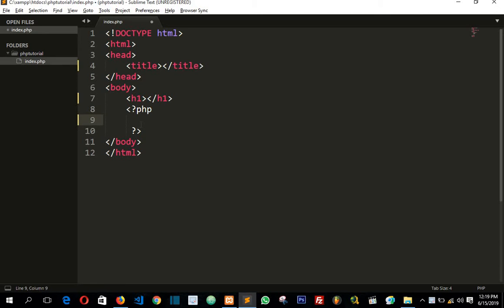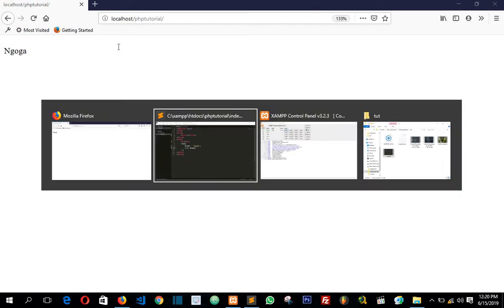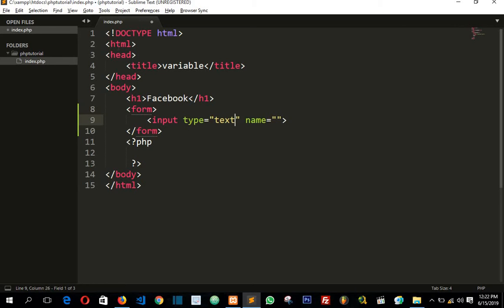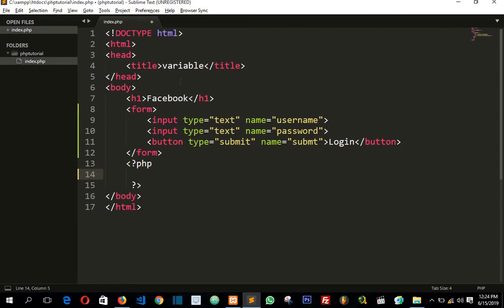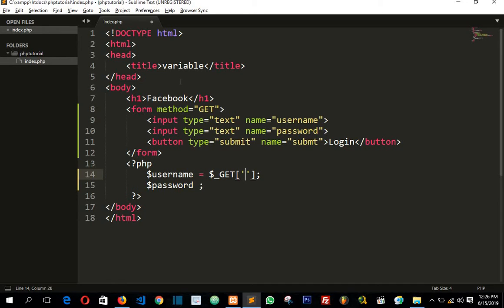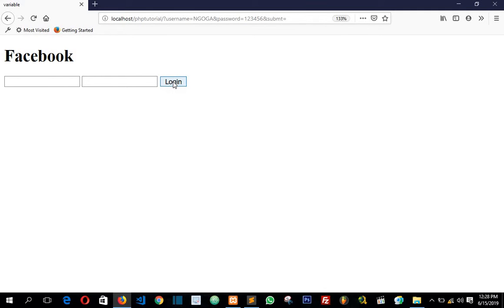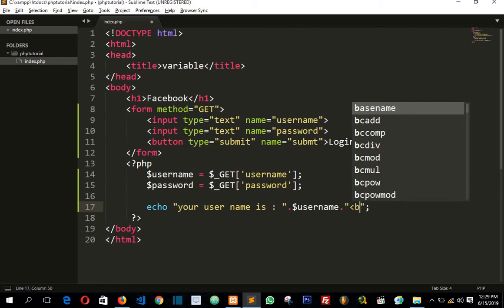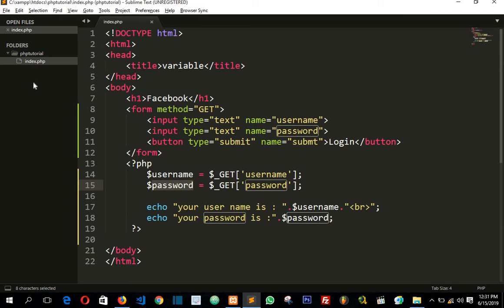what variable real is? in a really example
In this PHP tutorial, you will learn about variables which are used to save data in PHP.

In this episode, we will learn about "variables" which is something we use frequently in almost everything we
create using PHP.
The basic idea of variables is that we can save/store data inside an "object" to make it easier to access later in our code.
As well as naming the data we have in our code in a manner which makes sense.